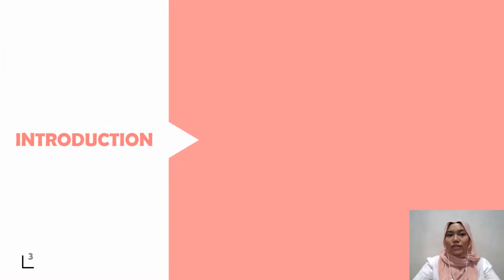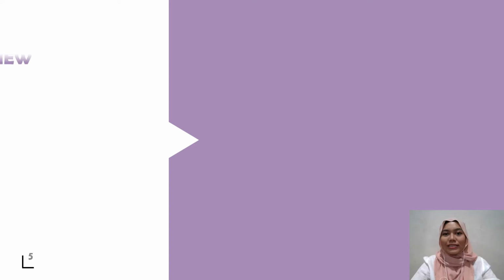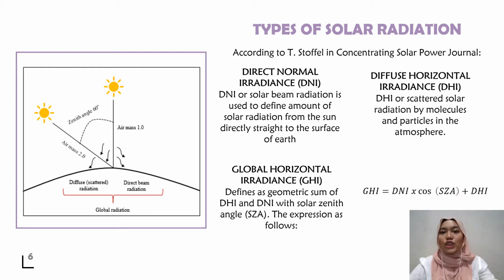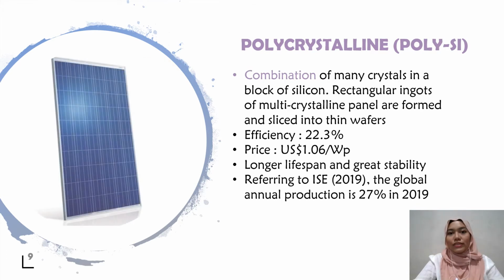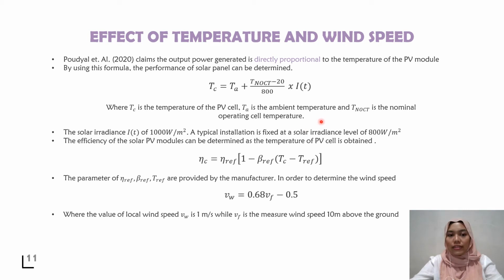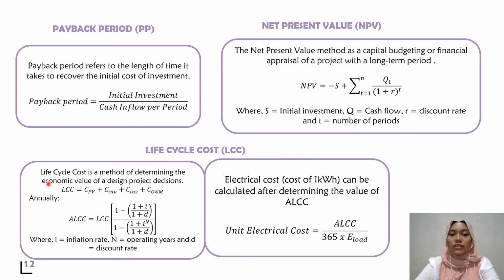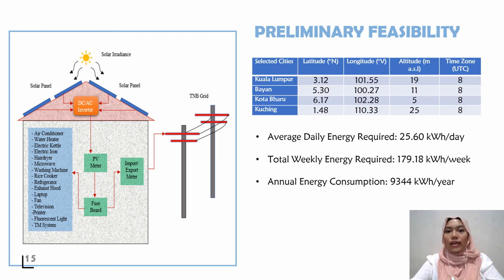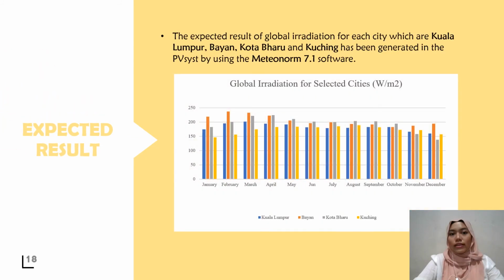EFFECTS OF TEMPERATURE AND WIND SPEED OF DIFFENT SOLAR PV SYSTEM IN MALAYSIA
Hi panelist and everyone! Here is my video presentation for my final year project entitled as in the above. Hope you guys can enjoy the content. Thank you and stay safe!
P/s: Due to the changes of panelist in the eleventh hour, I am deeply apologized for mentioning the previous panelist instead of the current panelist (Dr. Mohd Faizal bin Mohamad)  in the video.